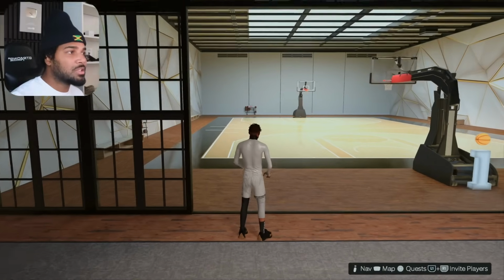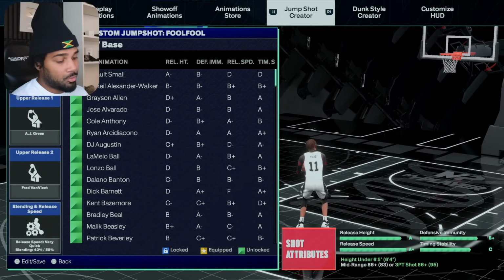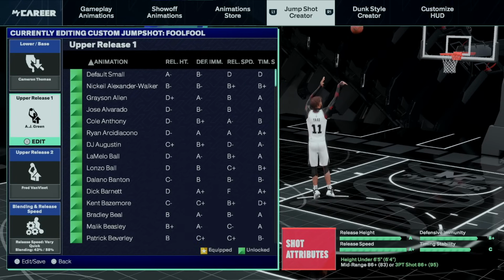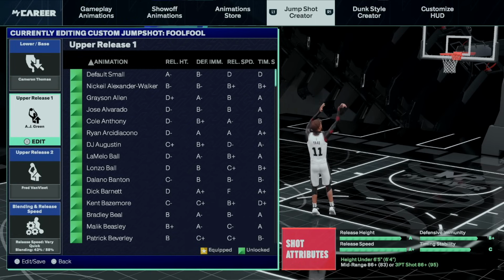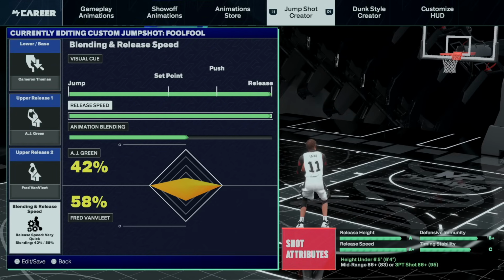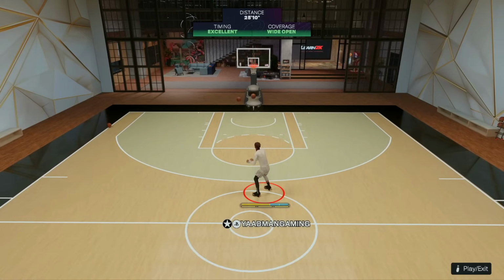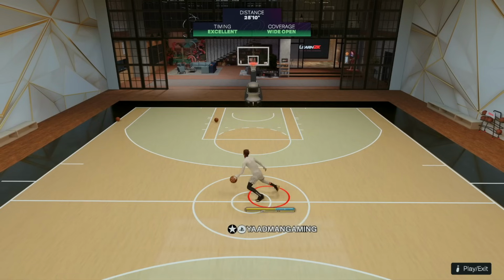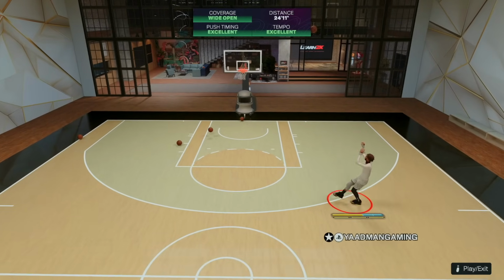Fred Vanvleet Jumpshot is PURE GOLD🤯! .. BEST Jumpshot for Button/Rhythm shooting! NBA 2K25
BEST JUMPSHOT FOR SQUARE SHOOTING & RHTYHM SHOOTING IN NBA 2K25! Use this custom and green way more shots in 2k25!